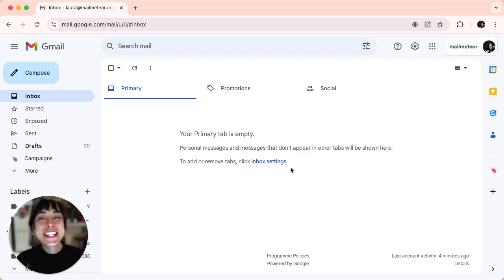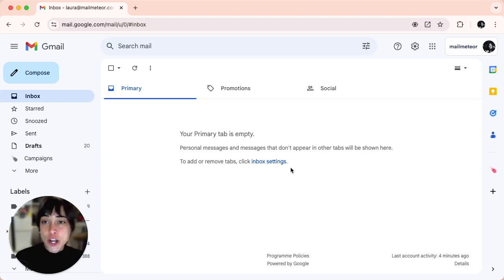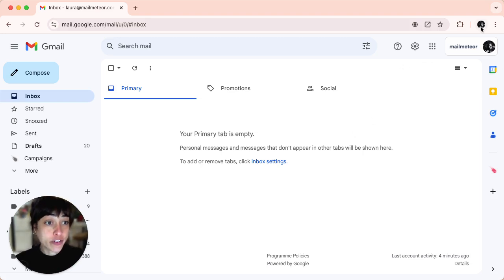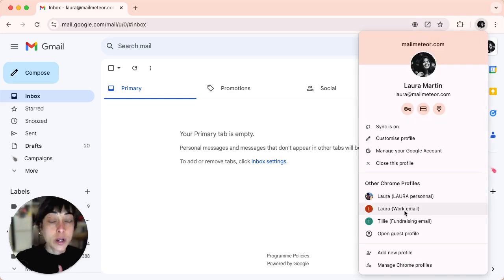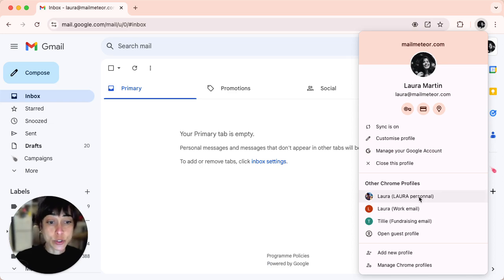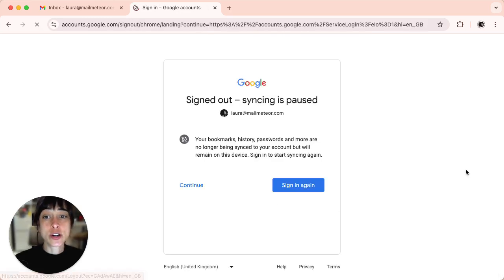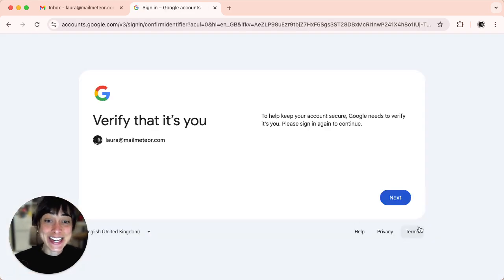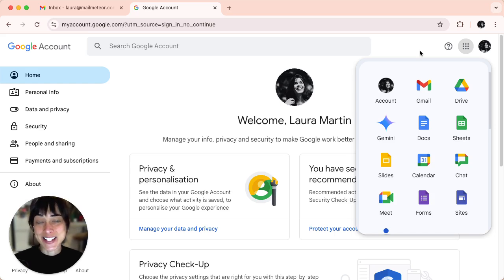How to sign out of one Google account?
Struggling to sign out of just one Google account while staying logged into others? In this tutorial, we’ll show you exactly how to log out of a single Google account on your device without affecting the rest.